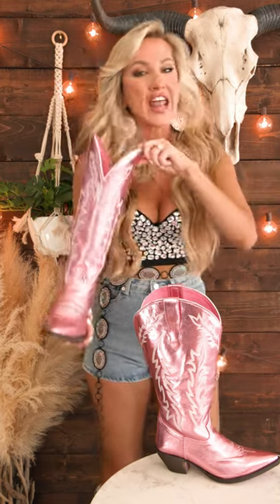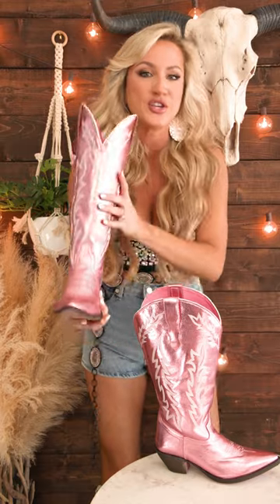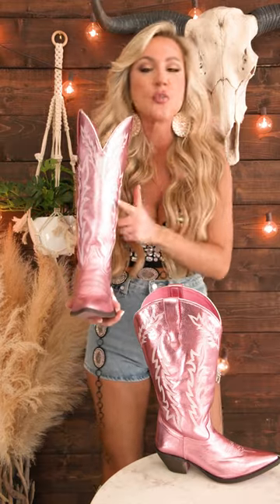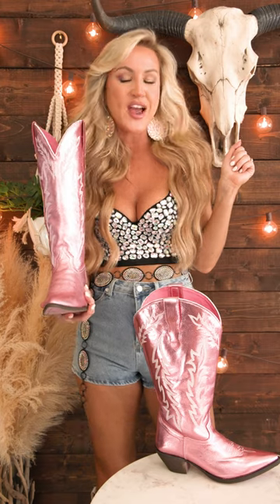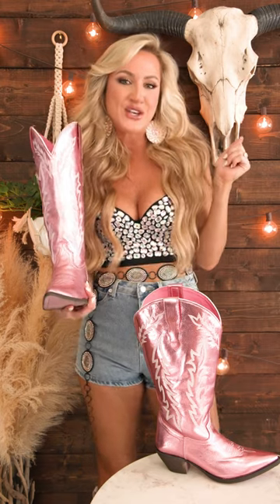(SFC BLOWOUT SALE Up To 90% OFF) AD PROMO 7 JUST CALL ME DOLLY BOOT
Southern Fried Boots are here to stay! Genuine leather, custom craftsmanship & hand-made with love. These western boots are designed by our owner Liz with our customers in mind. She envisions y'all taking on the town with your gal pals and dancing the night away!

"Just Call Me Dolly" features a metallic pink leather with cream stitching. Our regular calf boots fit a 13-16" calf beautifully.

Toe: SNIP Shaft: 16" Heel: 2.5"